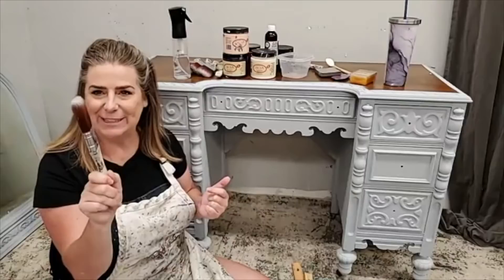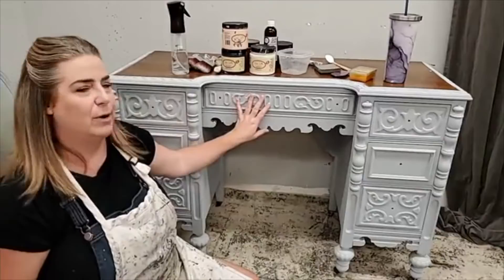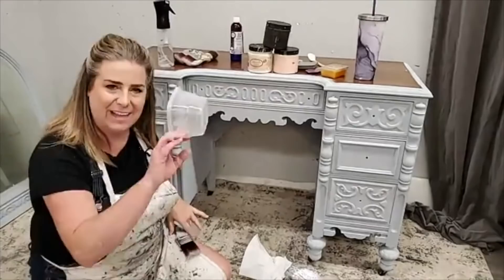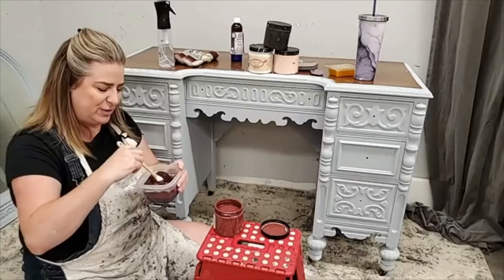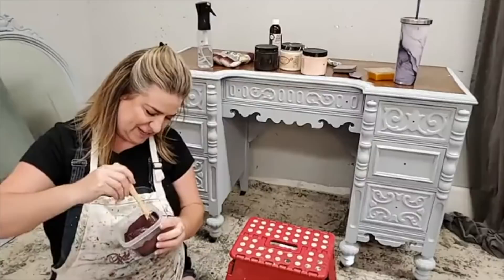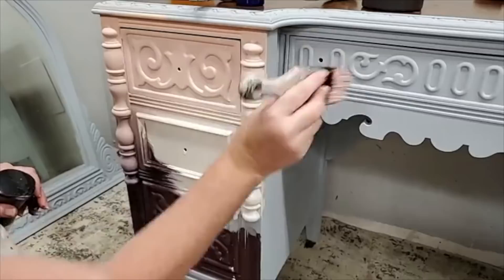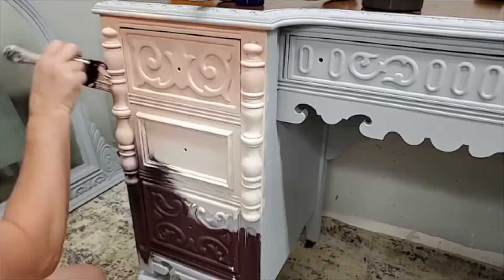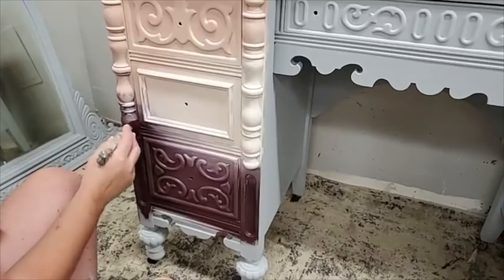How to makeover a piece of furniture with paint in an apricot, buttercream plum custom blend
The first step for this beauty was a coat of gray stain blockingprimer- 'cause boy was she a bleeder!
I'll lay out the color placement for a 3 (maybe 4?) color blend on this piece. I used apricot, buttercream and a mix of aubergine and muscadine wine.

🔅Follow Brushed by Brandy at:
Facebook.com/brushedbybrandy
Instagram.com/brushedbybrandy